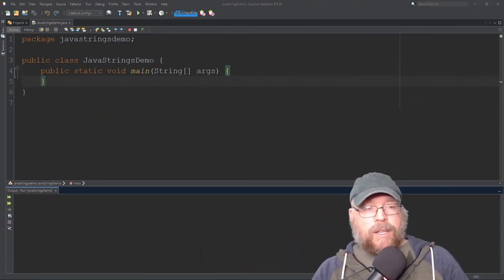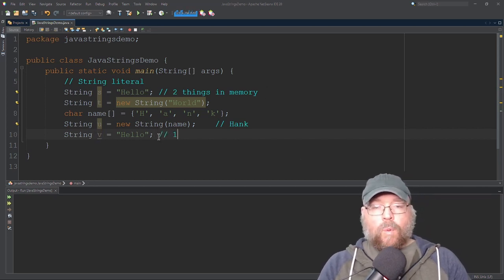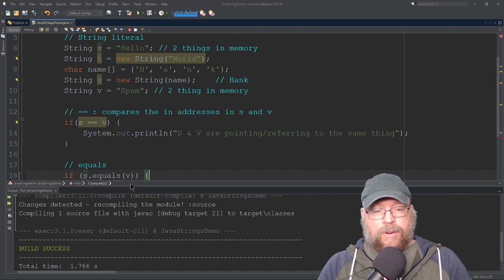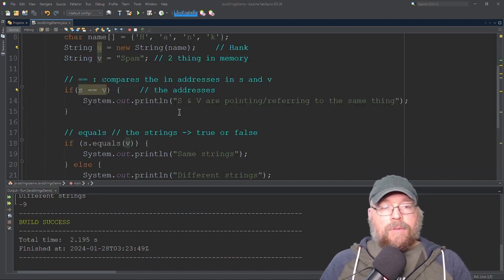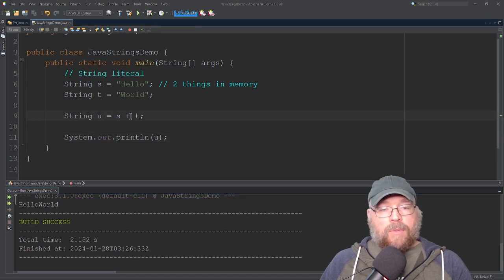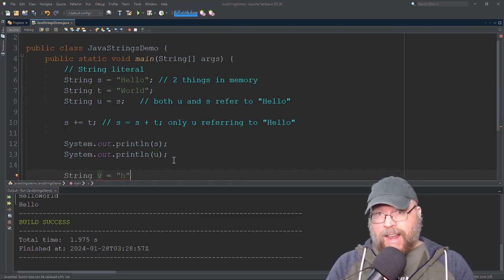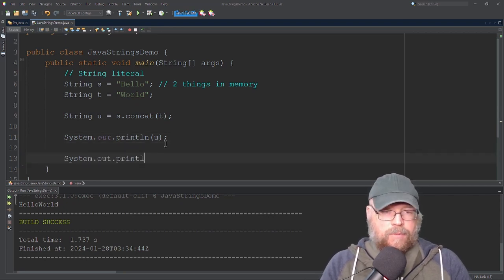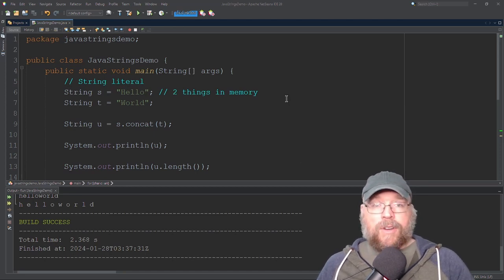Java Tutorial #7: An Introduction to Strings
Welcome to our Java Strings Basics Tutorial for Beginners! In this step-by-step guide, we'll explore the fundamentals of Java Strings using the user-friendly NetBeans IDE. Learn string declaration, manipulation, and essential operations. Let's dive into the world of Java programming together! 🚀

Bitcoin:  177wfkQwzXiC8o2whQMVpSyuWUs95krKYB